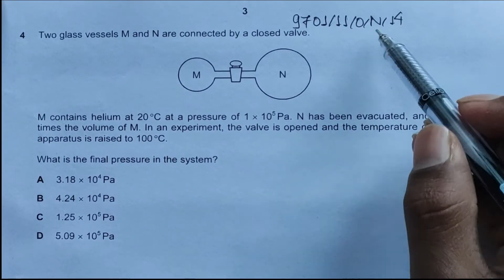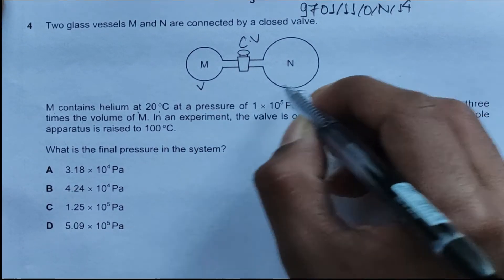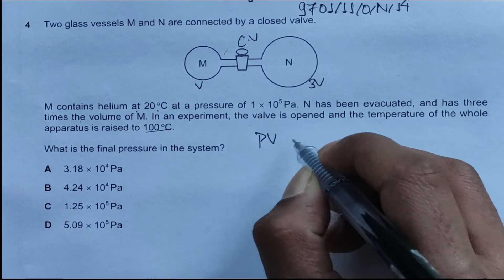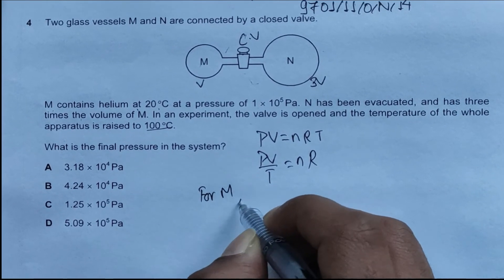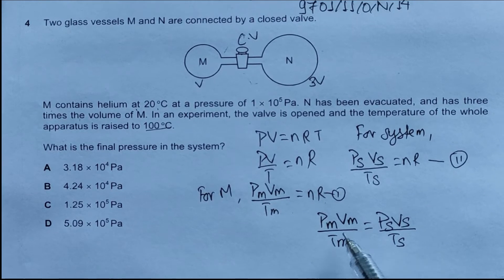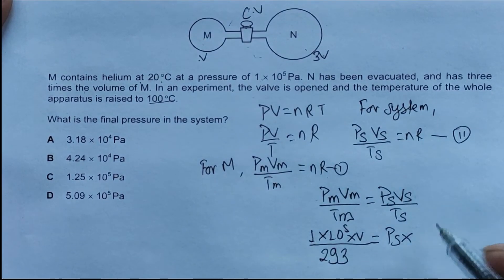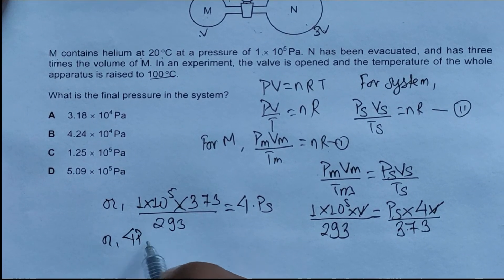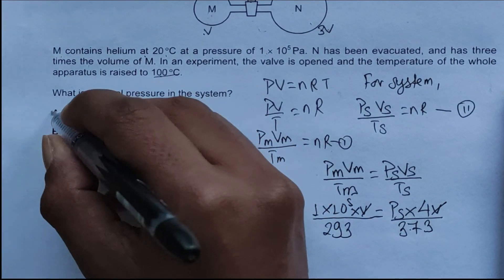CIE 9701/11/O/N/14 Q 4 - Ideal Gases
Chapter - Ideal Gases
Two glass vessels M and N are connected by a closed valve.
M N M contains helium at 20°C at a pressure of 1 × 105Pa. N has been evacuated, and has three times the volume of M. In an experiment, the valve is opened and the temperature of the whole
apparatus is raised to 100°C.
What is the final pressure in the system?
A 3.18 × 104Pa
B 4.24 × 104Pa
C 1.25 × 105Pa
D 5.09 × 105Pa